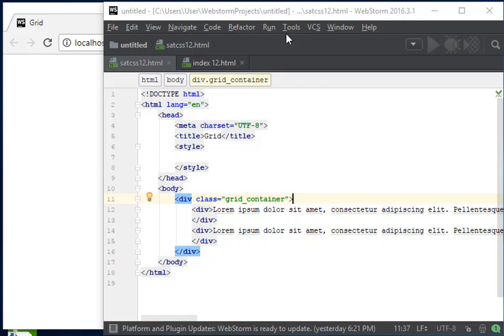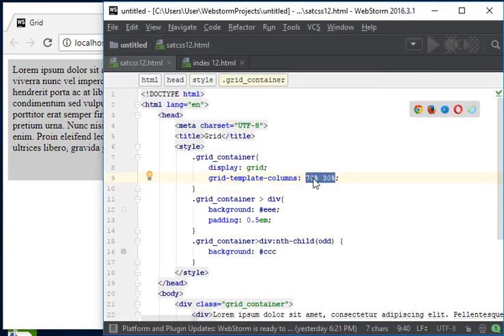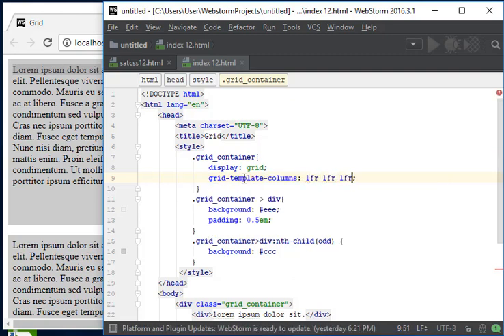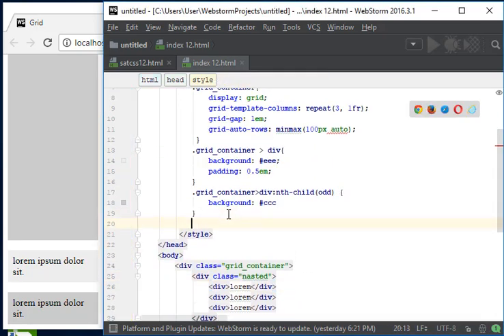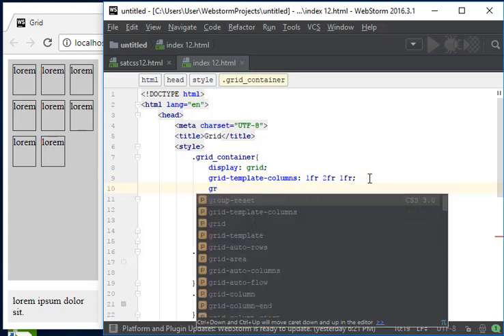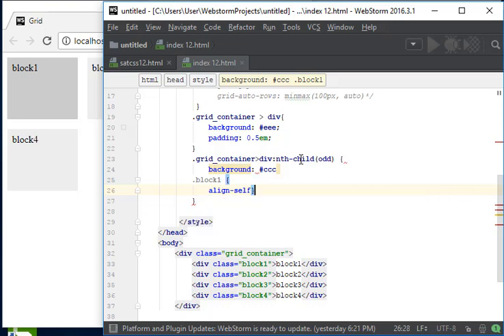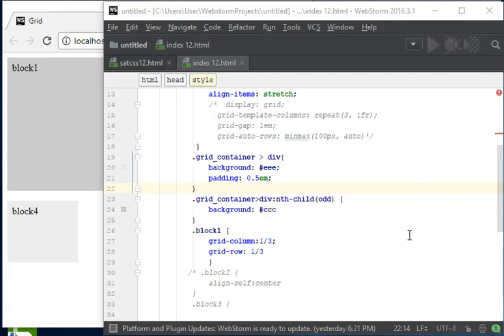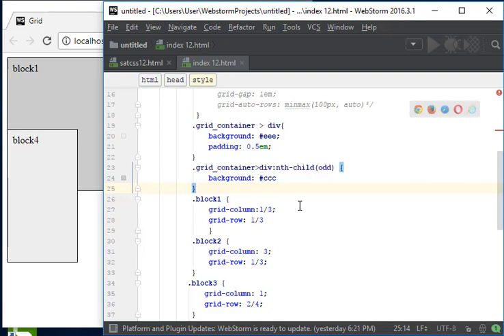CSS #12 RWD Grid View